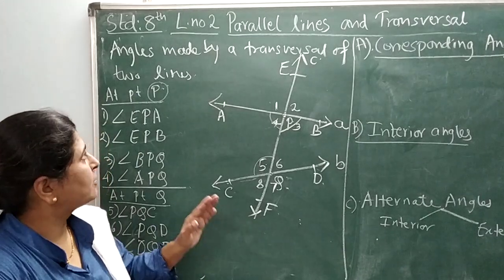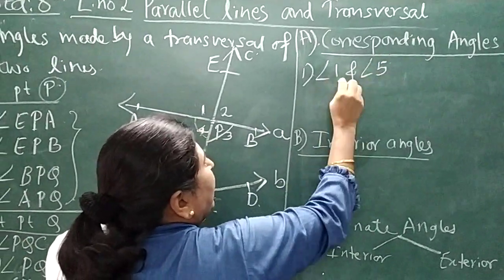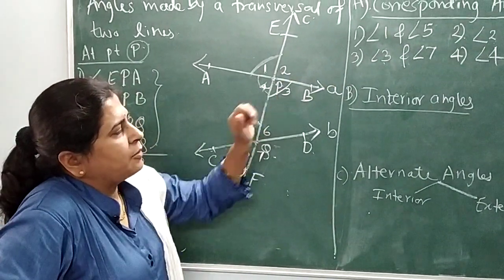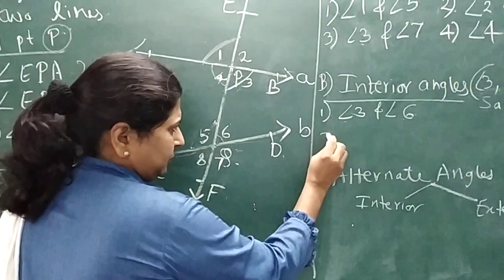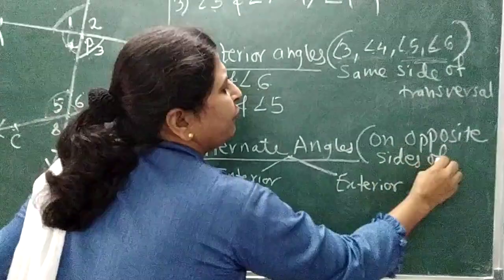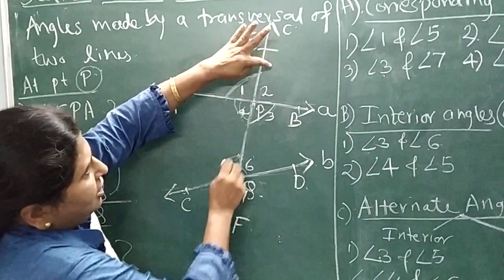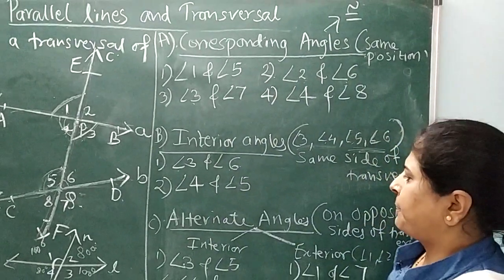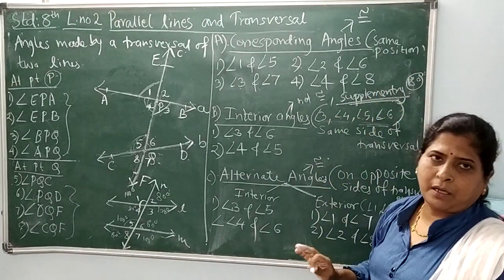Parallel lines and transversals #2 | std 8 | pairs of angles made by a transversal | Saujanya Bakare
This video is related to lesson number 2 Parallel lines and Transversal of Std 8 of Maharashtra State Board of SSC.

This video explains the pairs of angles made by a transversal of two lines - Corresponding angles, Interior angles and Alternate angles. It also explains the properties of pairs of angles made by a transversal of two parallel lines.